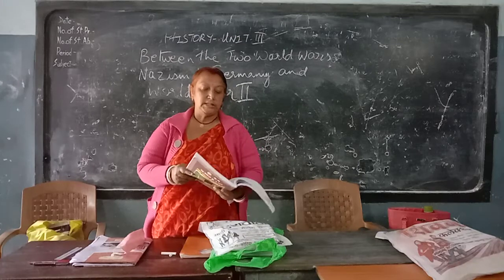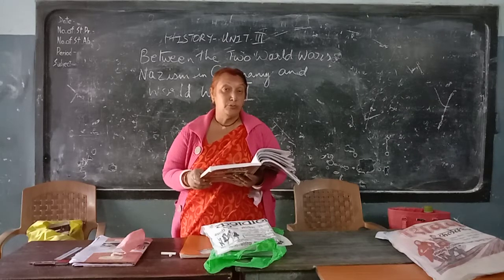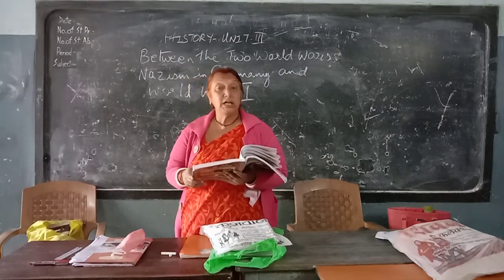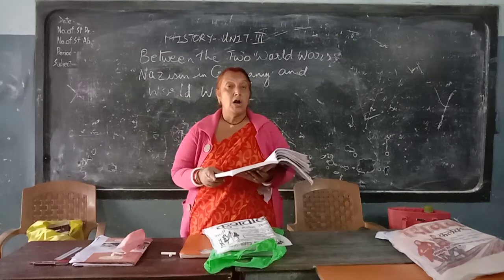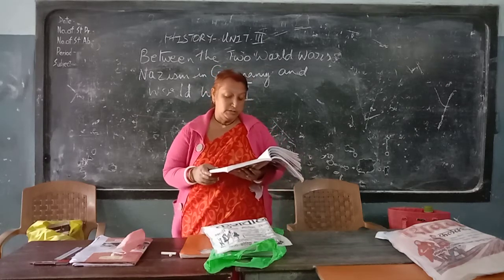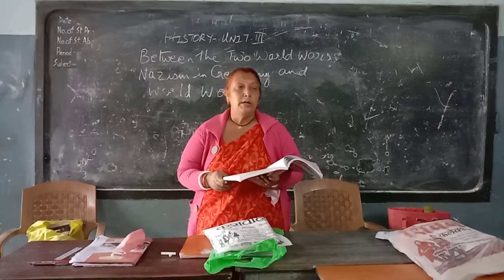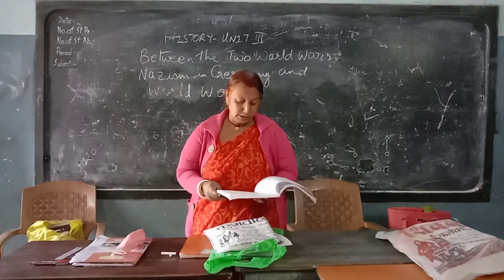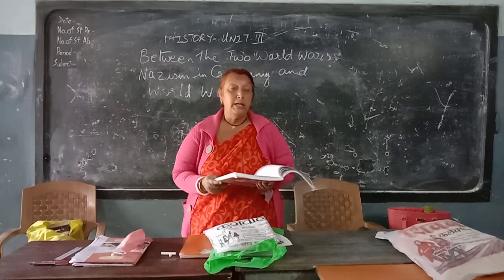Between the two world wars-